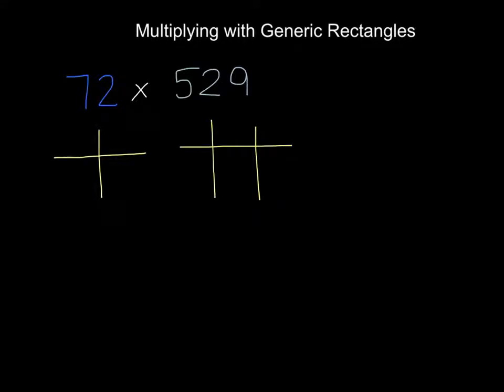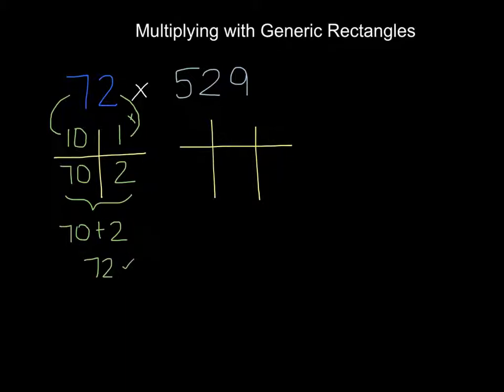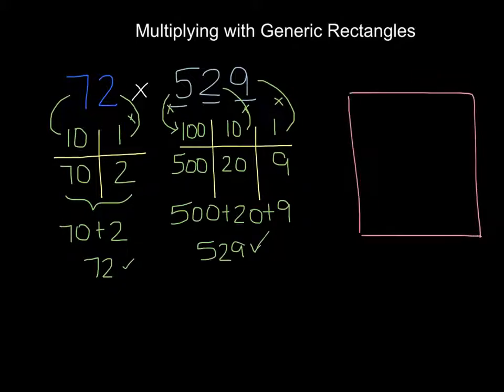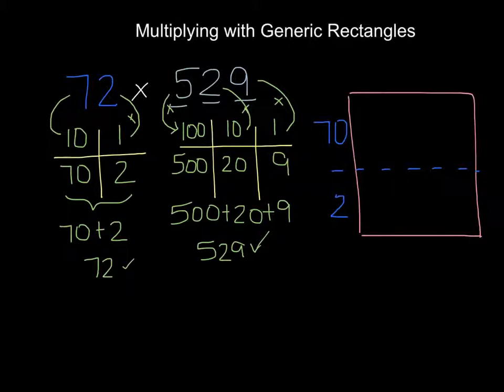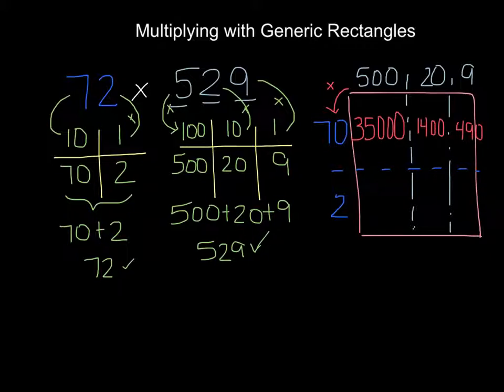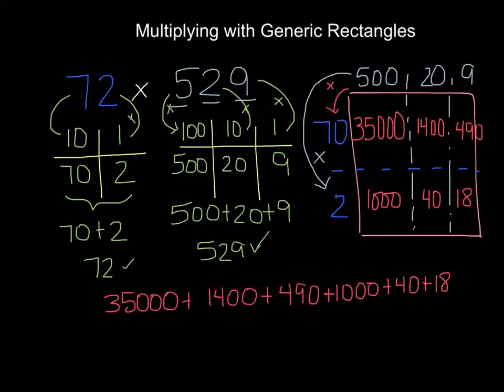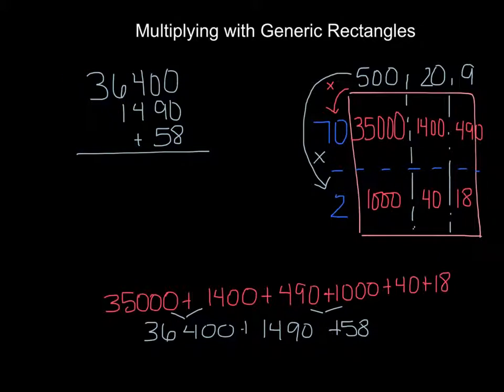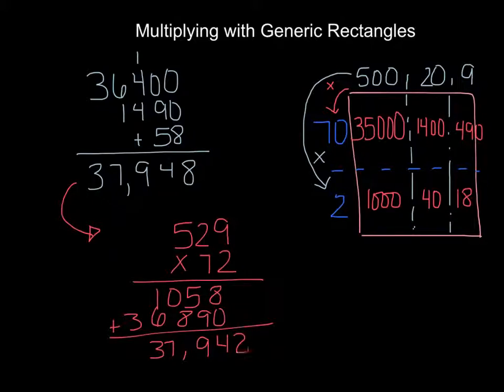Intro to generic rectangles